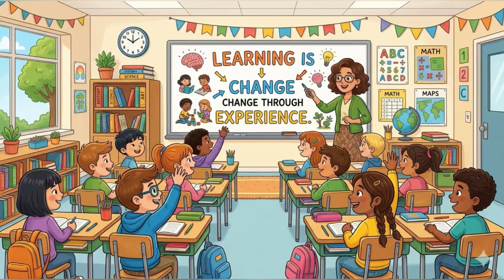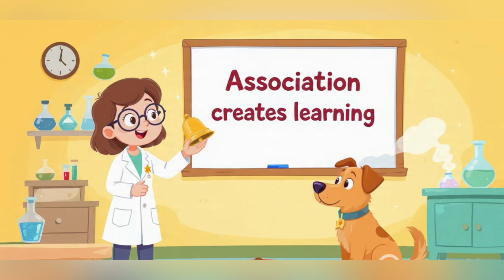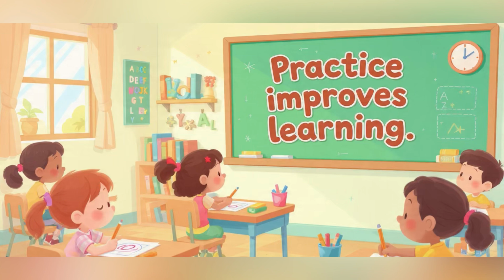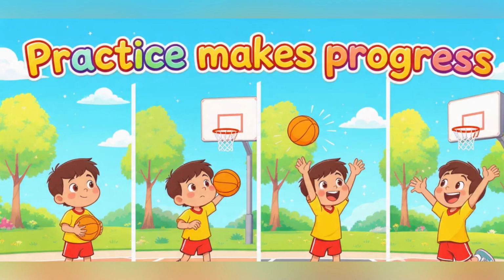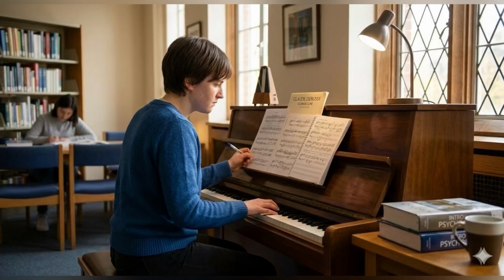Learning Chapter Itna Easy Kaise? | Psychology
📚 Psychology – Learning Chapter Explained (Easy & Clear)

Is video mein hum Psychology ke “Learning” chapter ko simple aur easy language mein samjhenge. Agar aap student ho ya psychology mein interest rakhte ho, to yeh video aapko learning ka concept, types of learning aur real-life examples ke saath clearly samajhne mein help karegi.

Hum jaanenge:
• Learning kya hota hai?
• Classical conditioning aur operant conditioning kya hote hain?
• Observation se learning kaise hoti hai?
• Daily life mein learning ka role kya hai?

Agar aapko psychology tough lagti hai, to tension mat lo — yahan hum difficult concepts ko simple aur interesting tarike se explain karte hain.

👍 Agar video pasand aaye to Like zaroor karein
💬 Apna question ya feedback comments mein likhein

Introduction to Learning (0:00 - 1:29)
• Classical Conditioning (1:29 - 2:09)
• Learning through Rewards and Punishments (Operant Conditioning) (2:09 - 2:50)
• Trial and Error Learning (2:50 - 3:35)
• Learning by Observation (3:35 - 4:18)
• Insight Learning (4:18 - 4:51)
• Practice and Skill Development (4:51 - 5:24)
• Attention and Concentration (5:24 - 5:50)
• Motivation and Encouragement (5:50 - 6:31)
• Learning through Social Interaction (6:31 - 7:08)
• Learning through Exploration and Discovery (7:08 - 7:40)
• Learning from Mistakes (7:40 - 8:07)
• Persistence (8:07 - 8:31)
• Reinforcement and Positive Habits (8:31 - 9:02)
• Organizing and Applying Knowledge (9:02 - 9:27)
• Achievement and Sharing Knowledge (9:27 - 9:59)